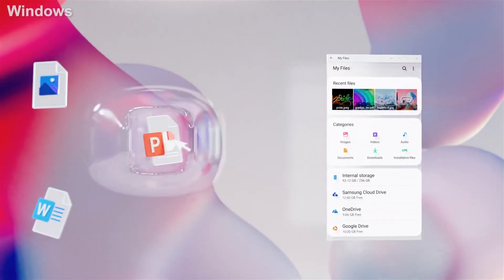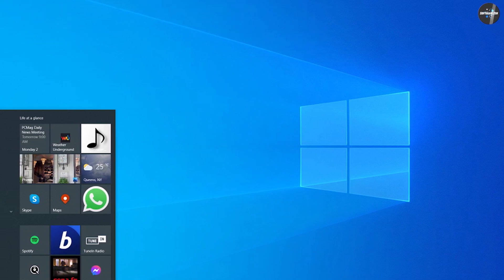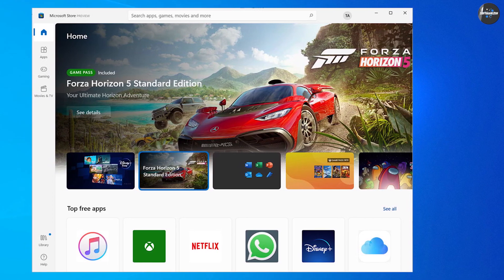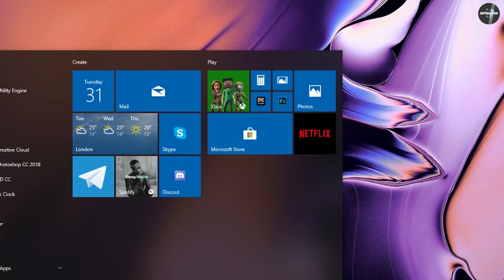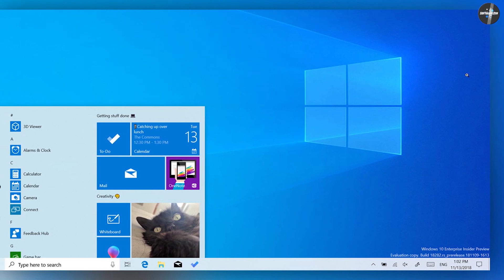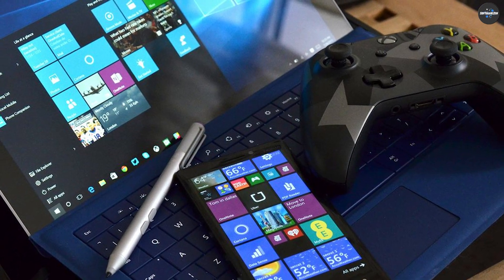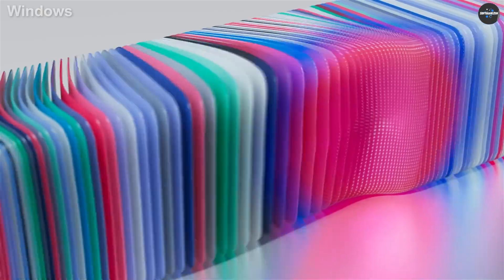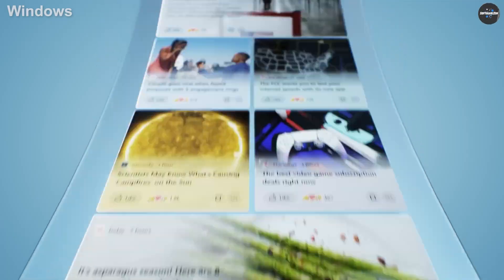Microsoft Windows 10 Review: Still Good in 2025?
Windows 10 is still the world's most popular operating system for desktop computers, with more than a billion active PCs running it. Despite Microsoft's focus on the shiny new Windows 11, the company continues to support Windows 10 with service updates through at least 2025.